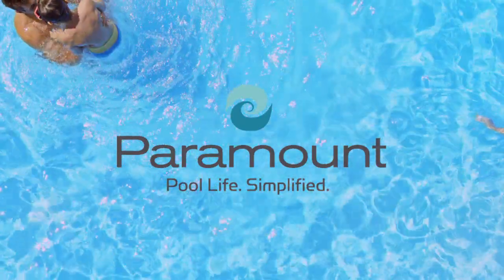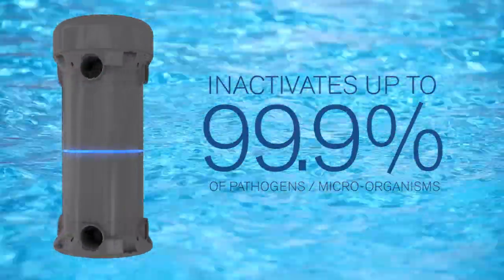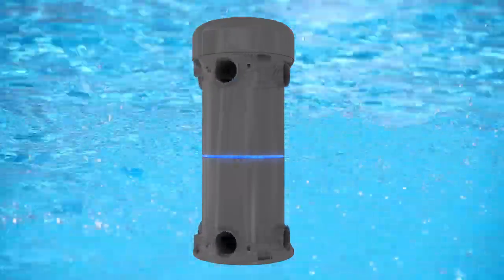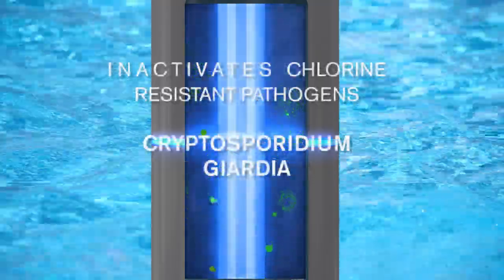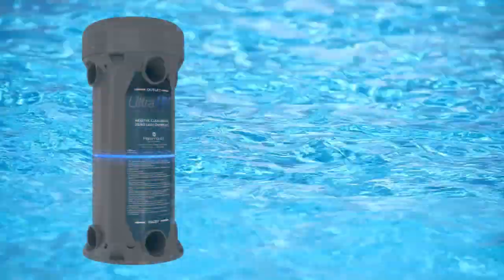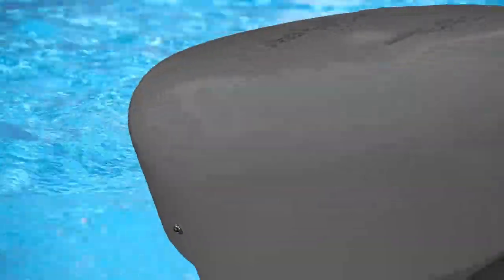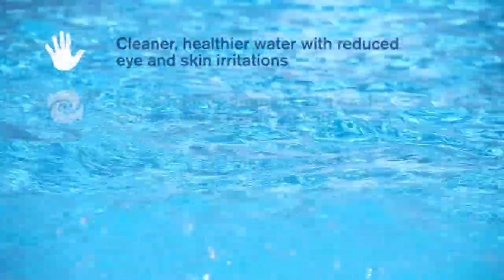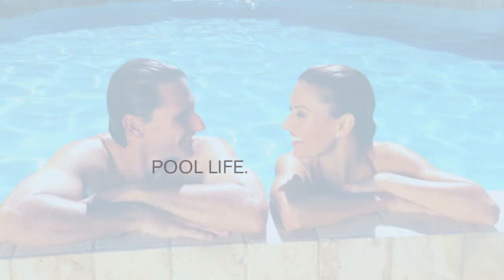Ultra UV2 Water Sanitizer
Paramount’s ULTRA UV2 Water Sanitizer provides an additional layer of protection beyond the capability of chlorine or salt based chlorine generators. As water circulates through the ULTRA UV2 chamber the UV light immediately inactivates 99.9% of micro-organisms and algae which are resistant to chlorine. This provides a cleaner, clearer swimming environment with zero harmful by-products and reduces the amount of chlorine needed.